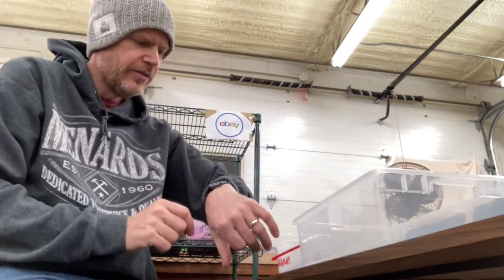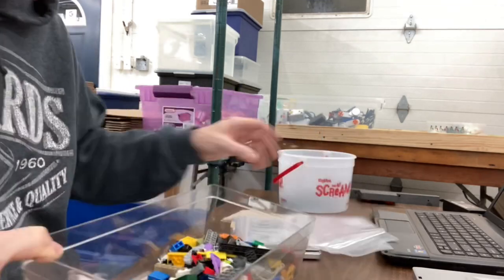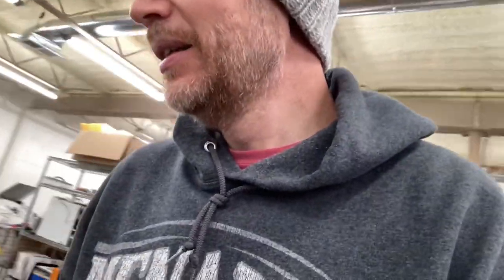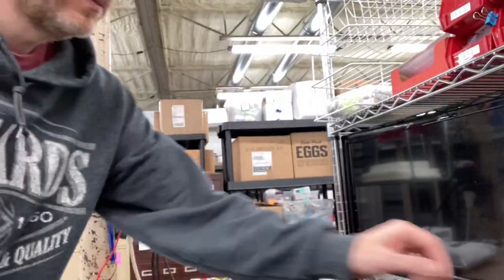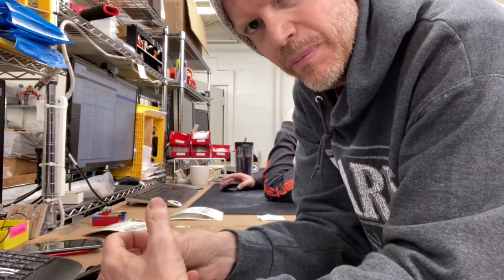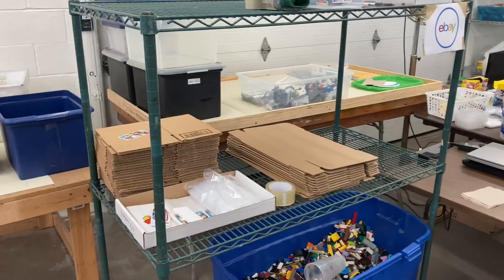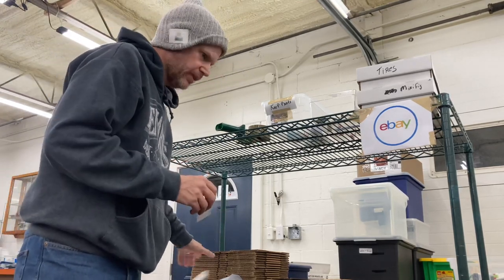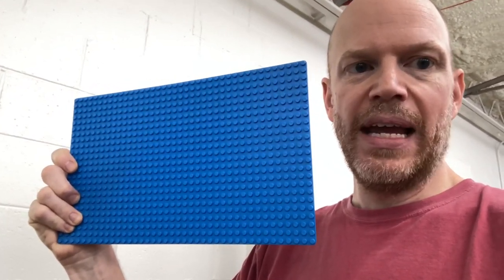VLOG Nov 1st 2021 - Chris' plate project, New Shipping Manifest, new eBay station!!!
THANKS TO ALL OF YOUR WATCHING AND SUPPORTING US!
It cannot happen without all of you out there!  If you leave a comment I will get to it eventually!